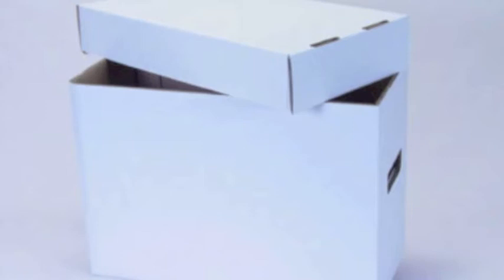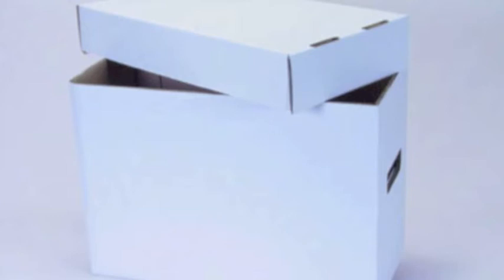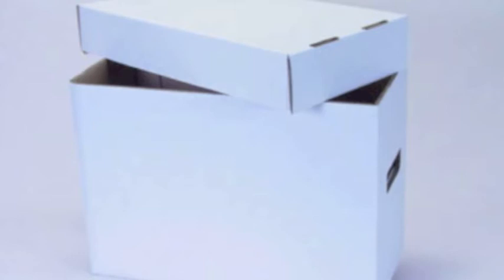Video 124: Lets Organise Comics!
Hi everyone! Join me in sorting out some comics and let the sound of my voice alongside crinkly bags and other things sooth you!